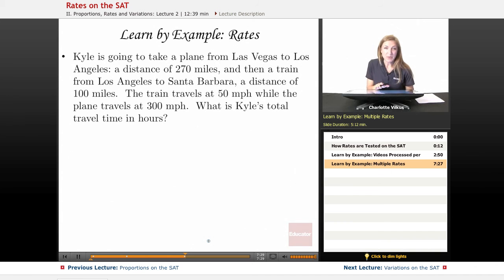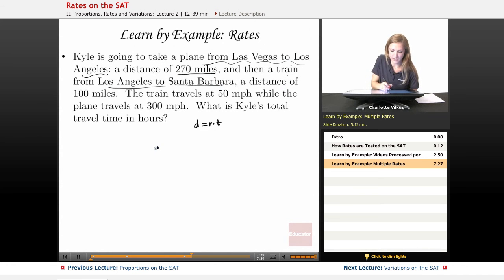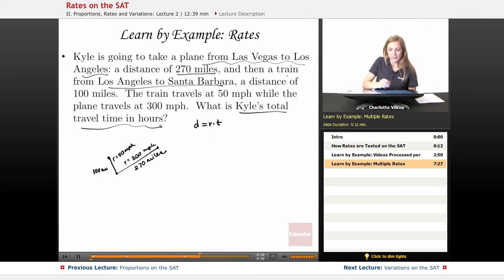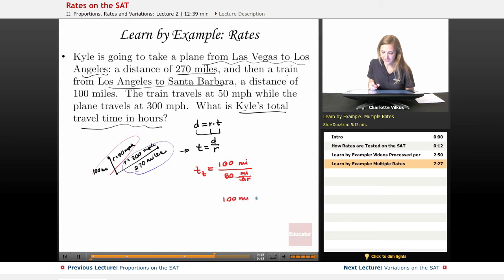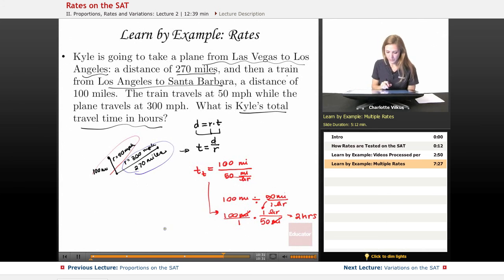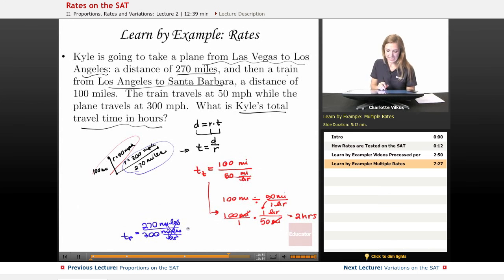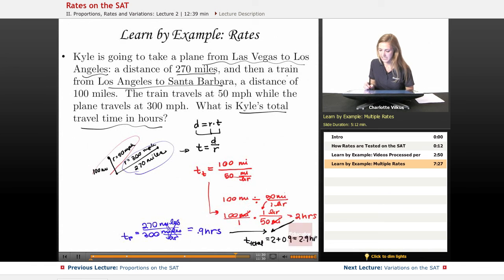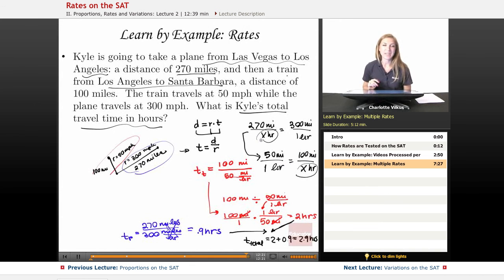SAT Math - Rates